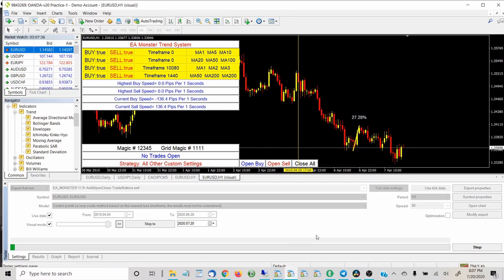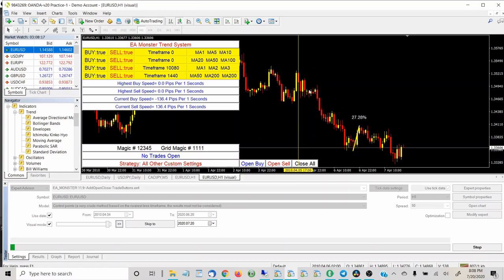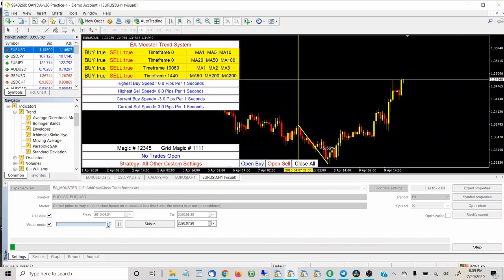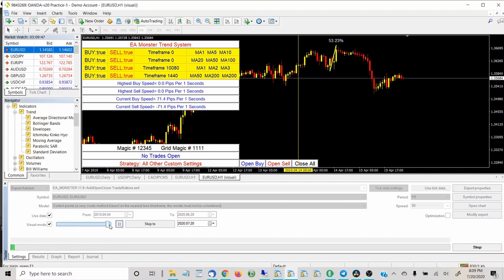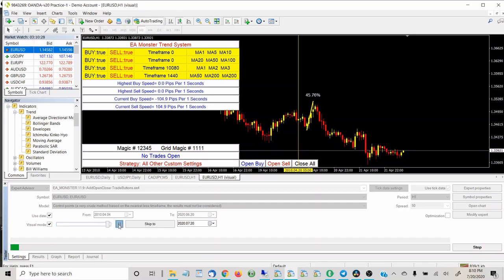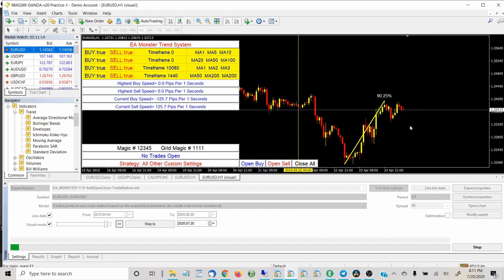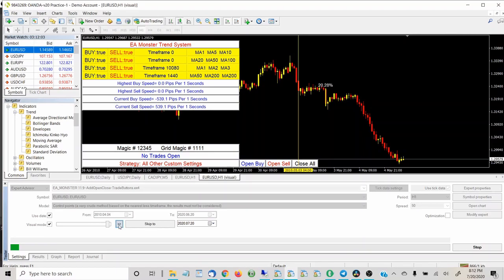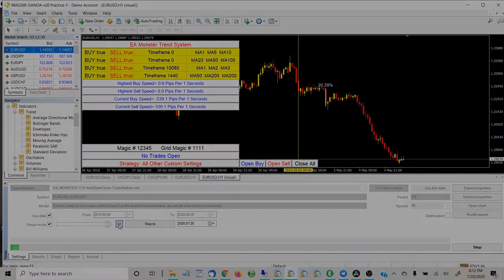Trend Analyzer Forex Expert Advisor Filter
This is a short video explaining the new Trend Analyzer in the EA Monster Expert Advisor. View the EA Monster Blog and Download a Demo at this link: